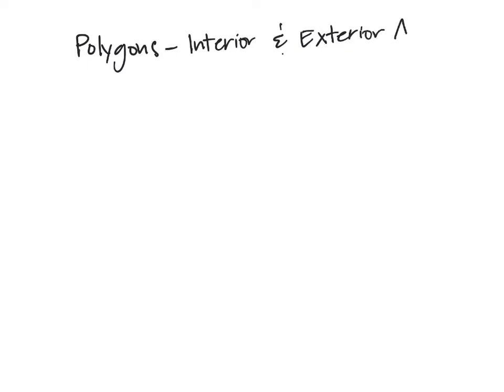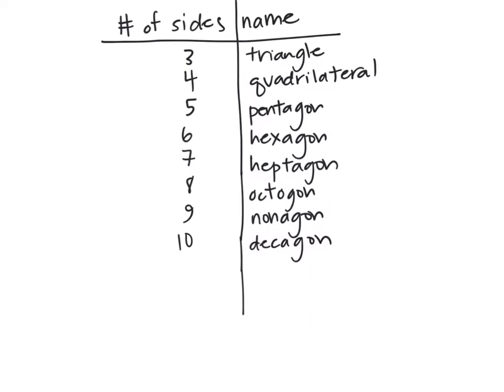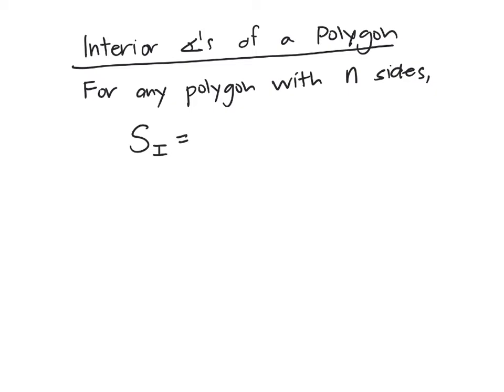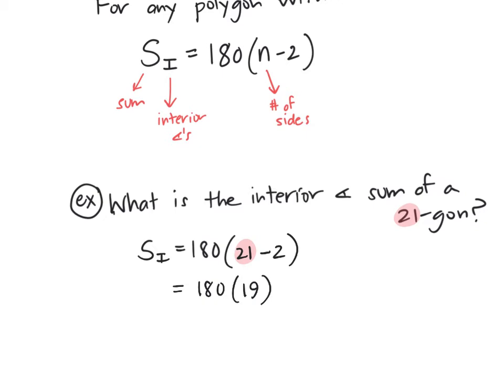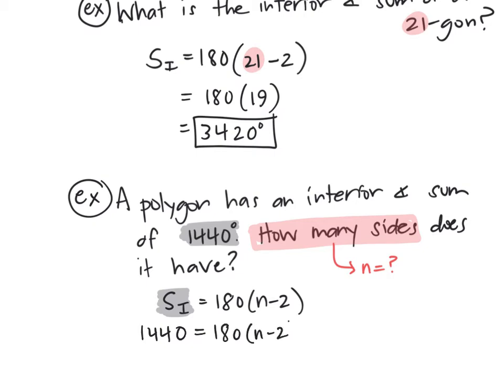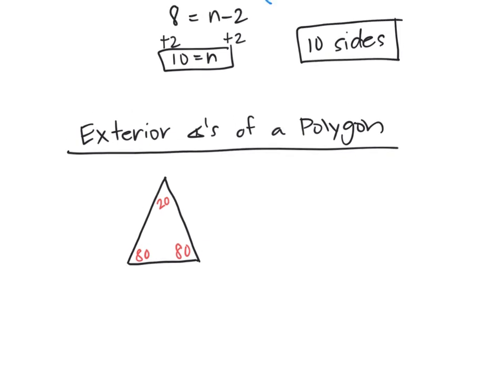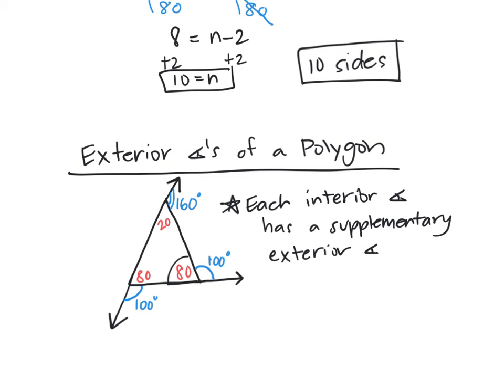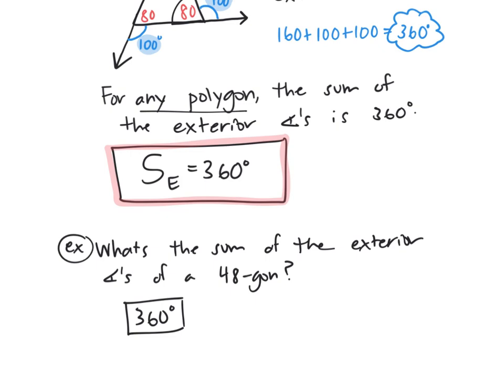Geo - Interior and Exterior Angle Sum